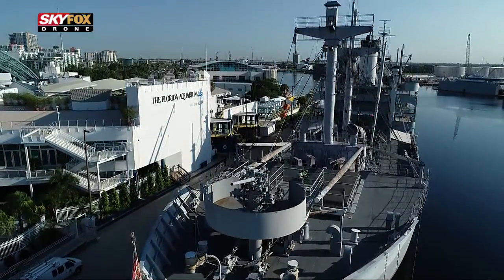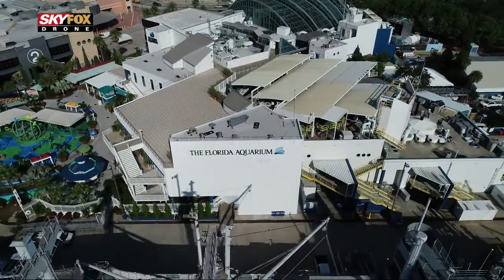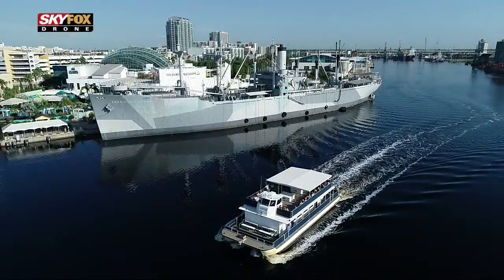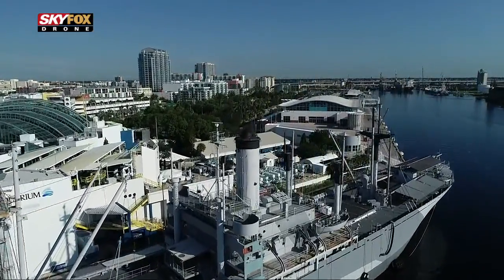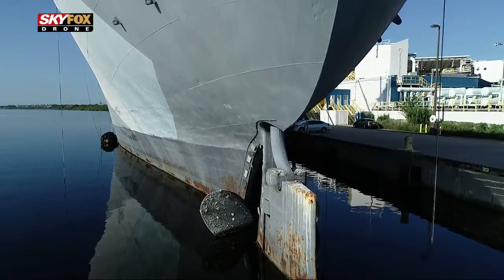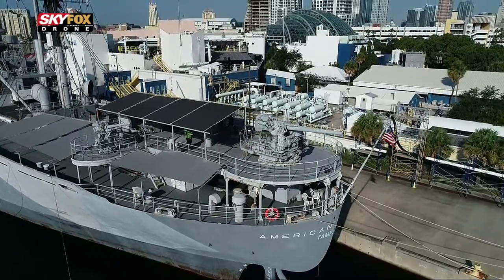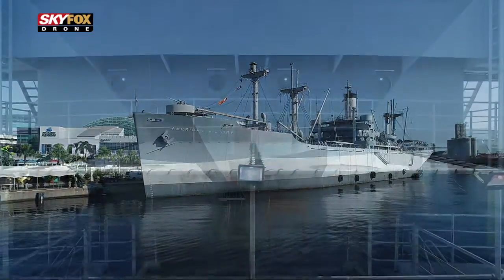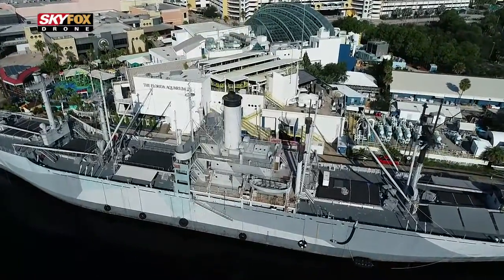Drone Zone American Victory Ship 10 1 18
A drone look at the American Victory Ship | Mariners Memorial Museum in Tampa FL.  A unique exciting look at a ship that served in WWII,  Korean and Vietnam Wars.A ship that make America Great again. A great military ship. find the make America great again hat